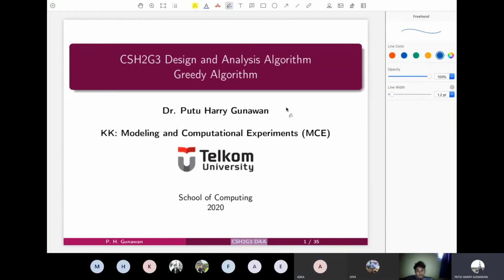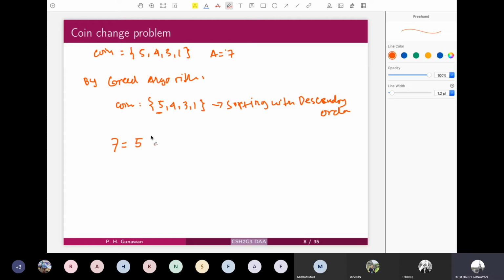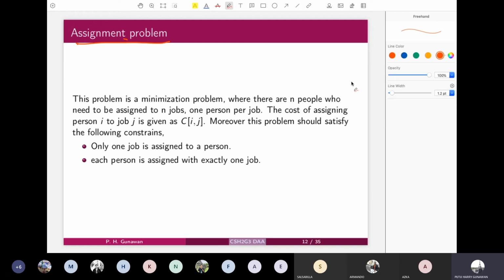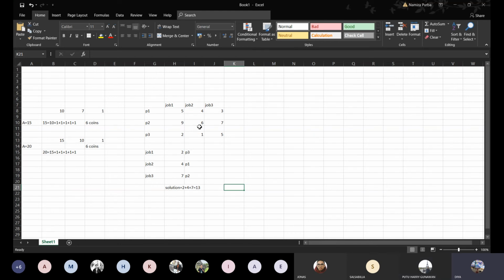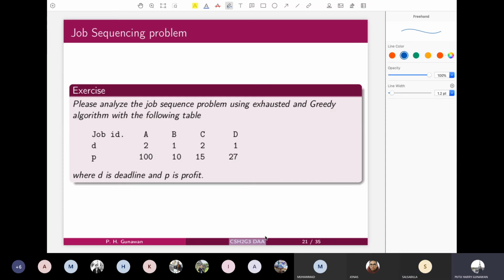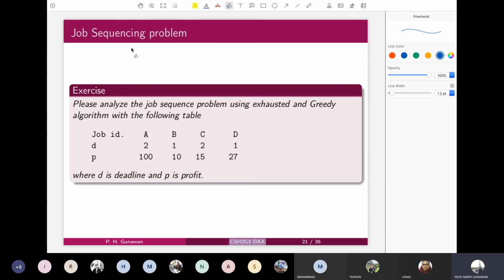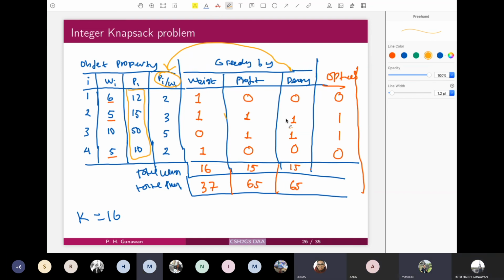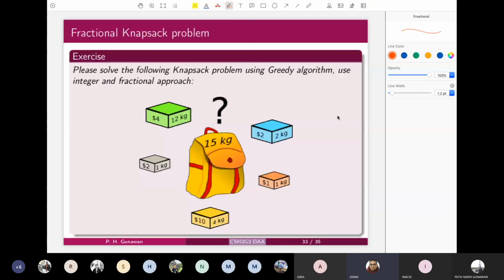Greedy Algorithm PHN [English vers]